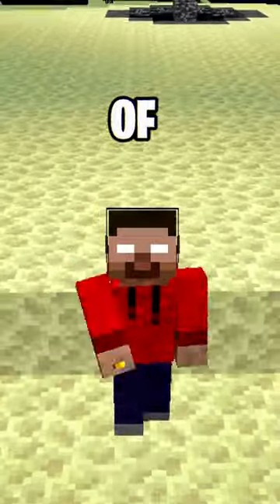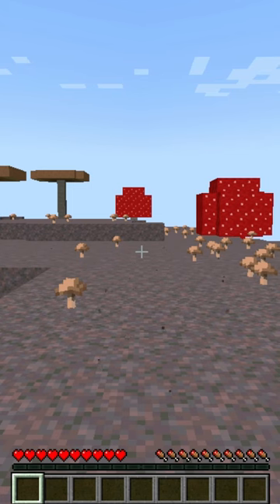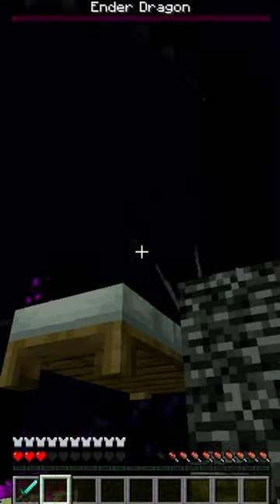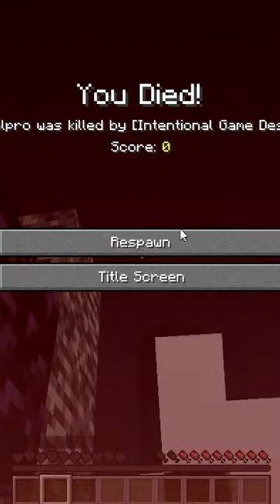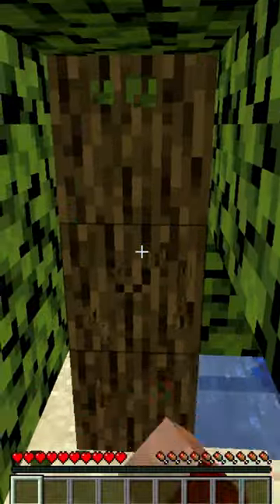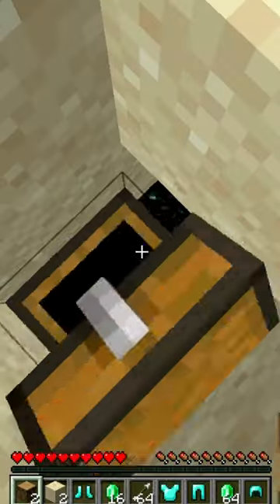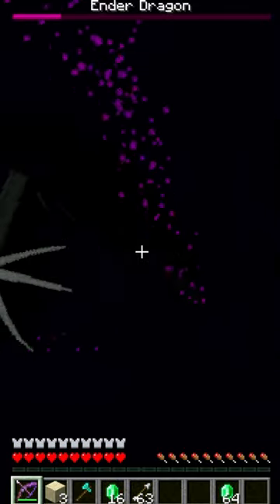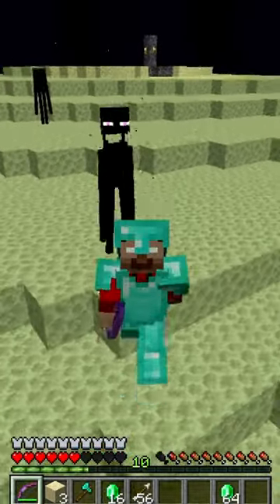Types Of Speedrunners in Minecraft || Minecraft in Hindi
In this video I will show different types of players who love speedrunning the game. Fun fact, I'm a very good Minecraft speedrunner. My best time to beat Minecraft was 11months an 2 days :)

Types Of Speedrunners ,
Types Of Speedrunners Minecraft
Speedrunners in Minecraft,
minecraft speedrunner,
types of minecarft players,
types of players in new year,
minecraft types,
minecraft player types,
minecraft speedrunners,
types of speedrunners,
minecraft speedrunner,